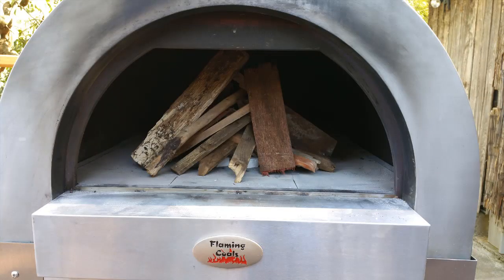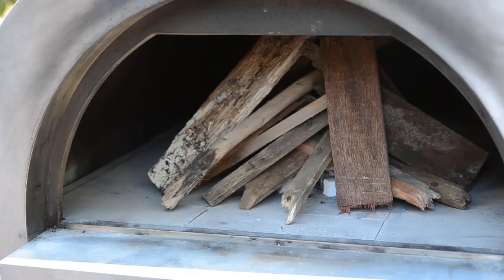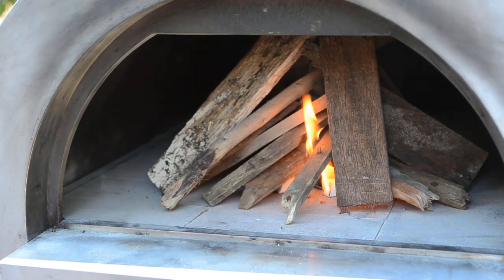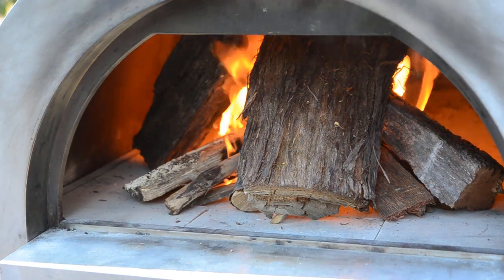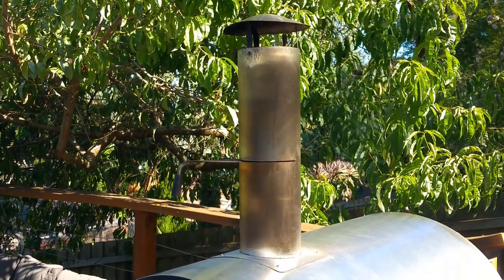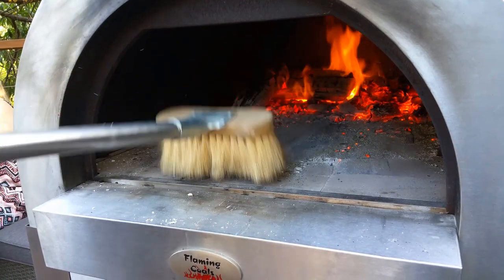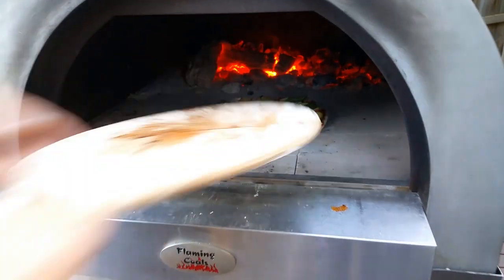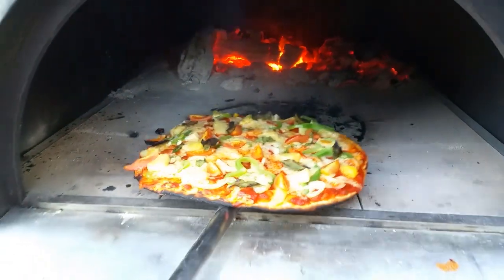How to start a Wood Fired Pizza Oven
In this video we will step you through how to prepare a fire in a wood fired pizza oven.

Build a pyramid of smaller pieces of wood and kindling over the top of firelighters and paper directly on the stones or bricks at the front of the oven. Lighting the fire here is going to heat up the stones or bricks to cook the base of your pizza effectively and give it a nice crispy base.

Grab a lighter or match and light the firelighters and paper and let the wood catch alight.

Once the fire is going you can add some larger pieces of wood to ensure a longer and hotter burn.

Close the door of the oven to get it up to the desired temperature and ensure the flue is open to suck through the oxygen feeding the fire inside the oven.

When the wood inside the oven has ash over it’s time to push it to the back of the oven to create space for your pizzas.

Don’t forget to grab a brush and sweep the remaining ash to the back of the oven also. Doing this will avoid having gritty bases on your pizzas.

You’re now ready to cook. Slide your pizzas on to the bricks or stones, rotating them as they cook to cook them evenly. When done, simply slide the pizzas out and enjoy!